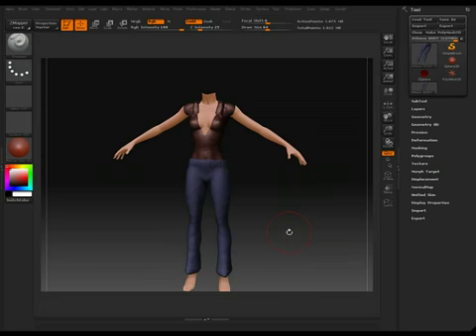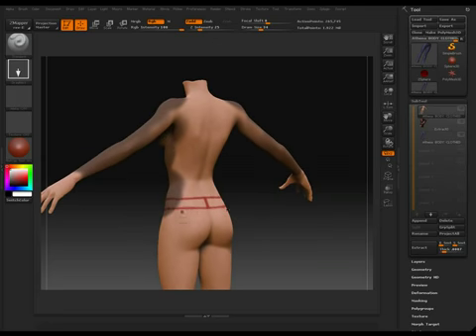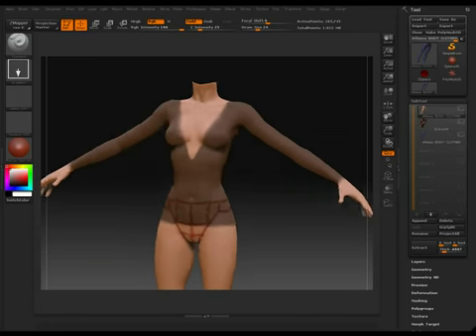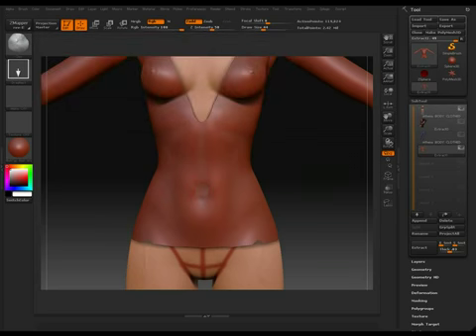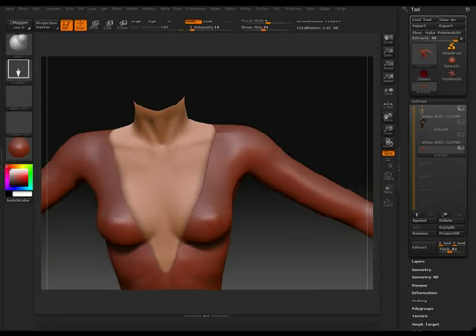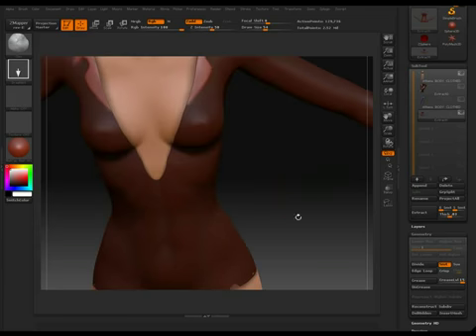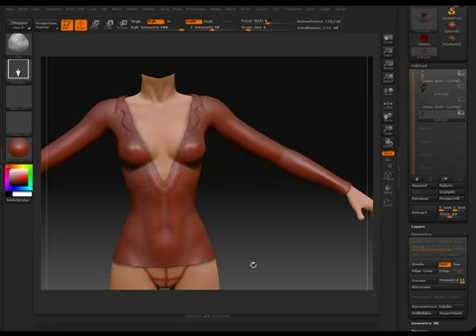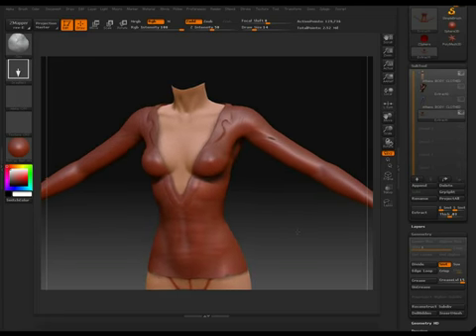Crear ropa a partir de un modelo con Zbrush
Para los que quieran mas tutoriales e informacion de animacion vayan a mi siguiente web